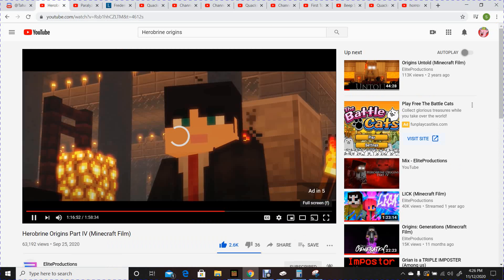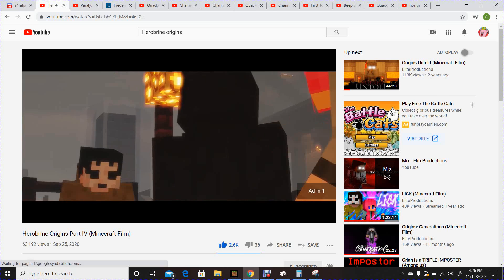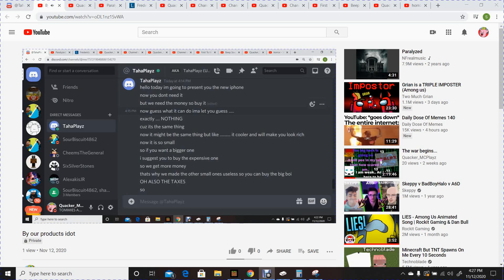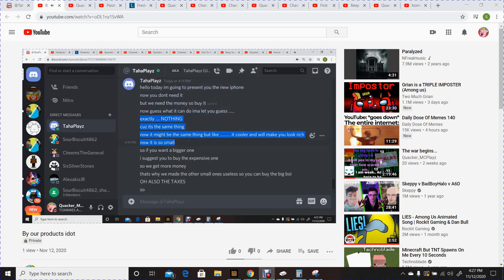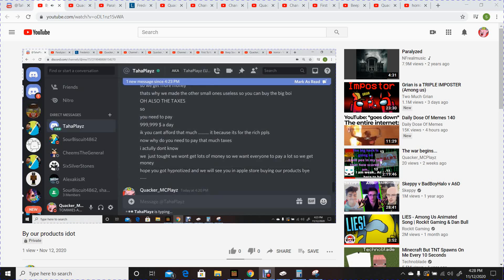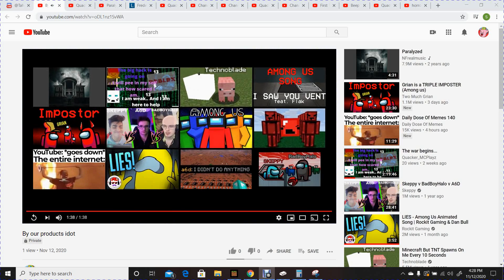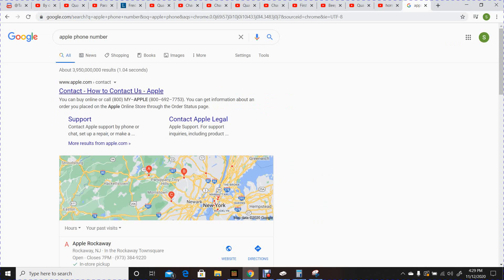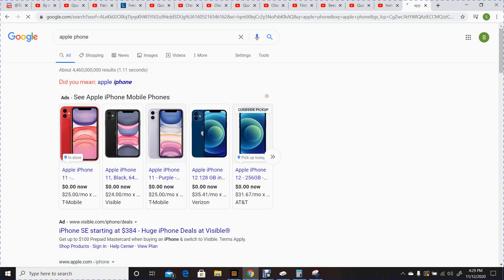Apple commercials be like